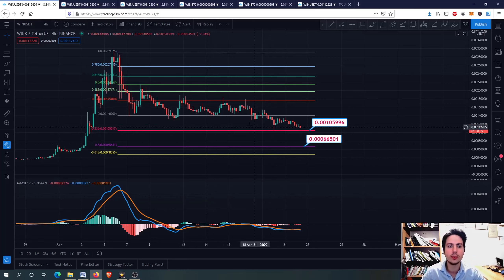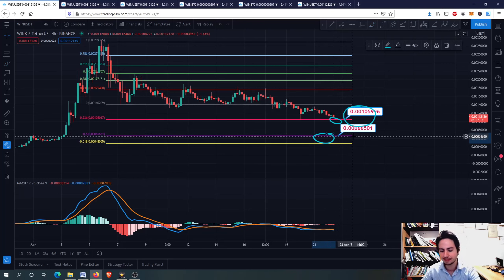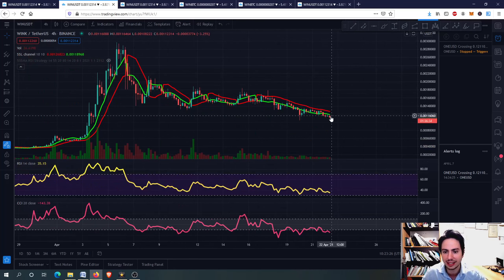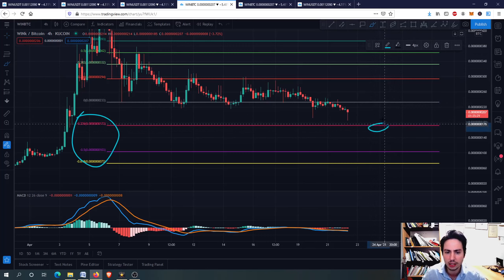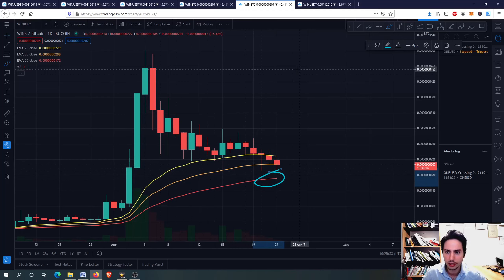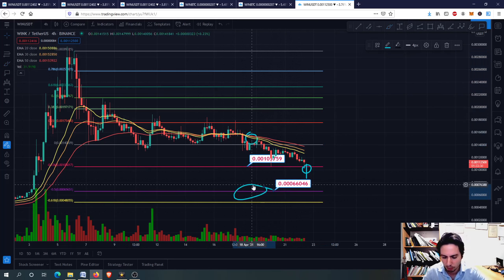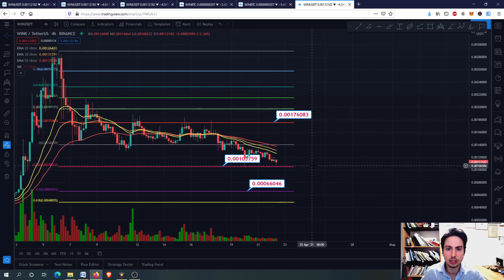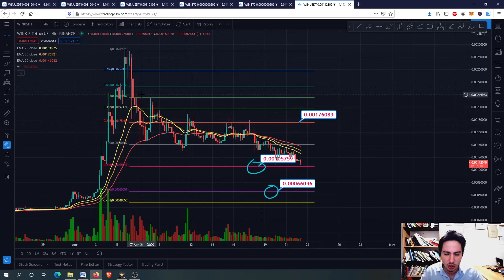WINK(WIN) to the MOON? Short term realistic PRICE prediction! Daily Update! 2021!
In this video I will provide technical analysis and price prediction for WINK(WIN) in USDT/BTC. I expect it to move sideways in the next hours maybe making some higher lows and then have a breakout potentially hitting new resistance levels. I think we have a clear buying opportunity for the next hours aswell. Of course I suggest you to check the support and resistance levels I mentioned in the video so you will be sure when to buy or not(for the short term I think it will move upwards). If you are a new investor in this coin then I advise you to wait till we see the price action for the next days and of course check the major resistance/support levels. But it is always your choice and of course you always should do your own research.  If you want to be more precise about your buy and sell options, then be patient and check the price action of the coin in the next days/hours, it is more likely to go sideways/upwards. If you have bought at top then all you have to do is to wait and HODL for the future!

⏱️TIMESTAMPS⏱️
0:00 intro
0:06 IMPORTANT - MACD and Fibonacci retracement
1:53 SSL, CCI, RSI/ Breaking the resistance
2:35 SSL, Bollinger bands and MACD(1D)
3:15 WINK/BTC and EMAS(4h)/ Price analysis
4:22 WINK/BTC and EMAS(1D)/ Price analysis
5:00 WINK/USD and EMAS(4h) / Price analysis
7:52 Conclusion/Thank you